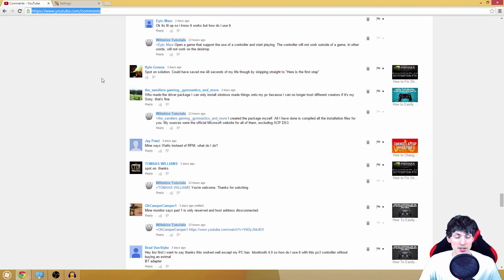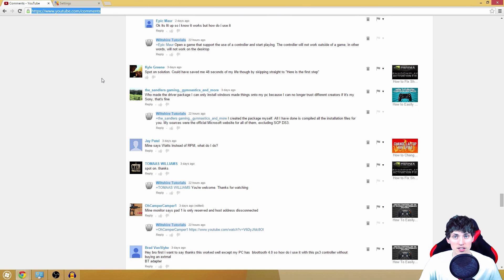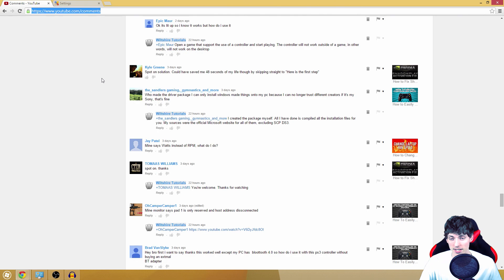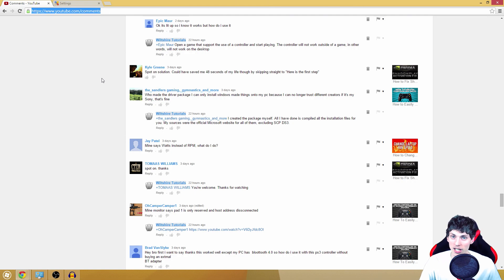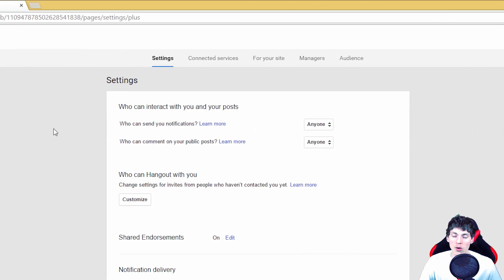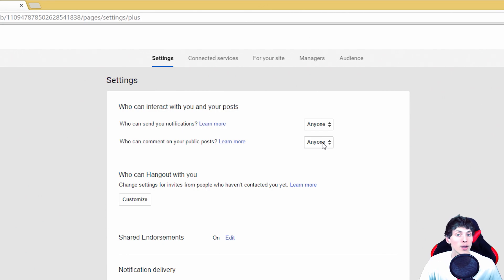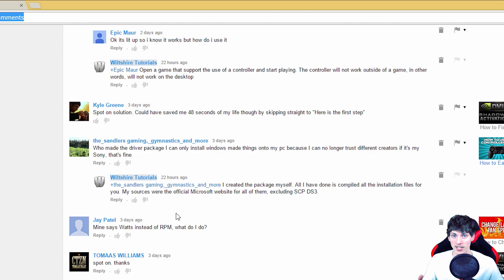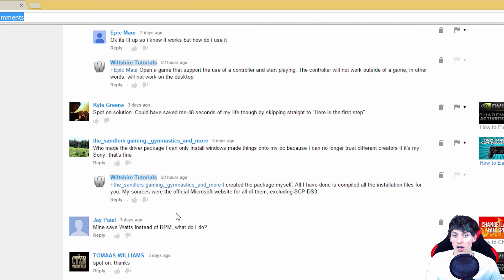How to Enable Reply Button on Comments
Like to watch livestreams?